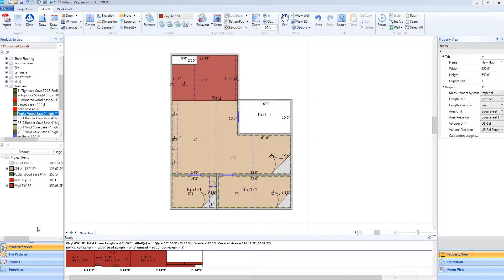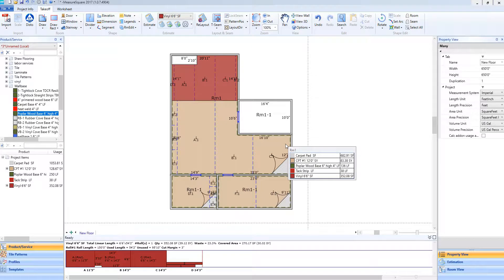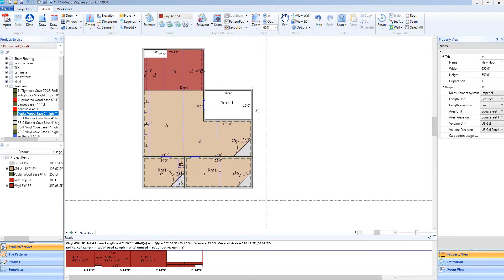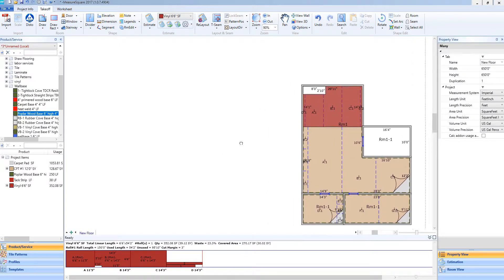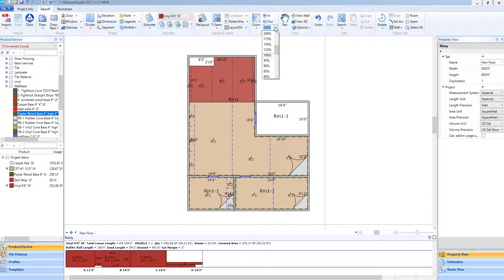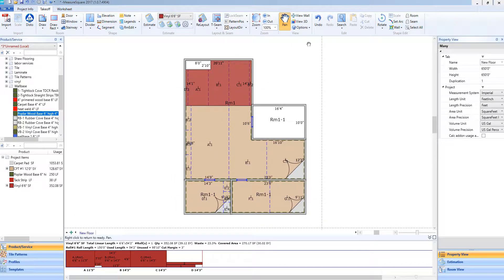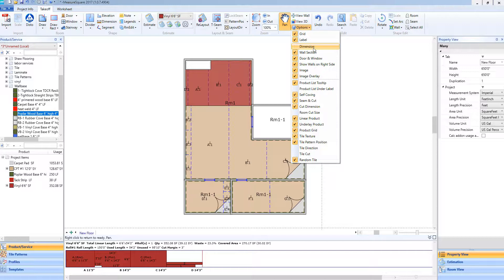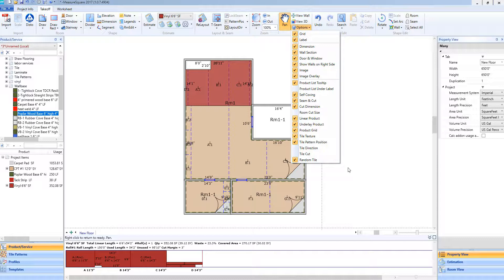View Settings and Navigation - Measure Square 8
This video will walk you through the basic navigation tools and view options in Measure Square 8.  (Best Viewed in 1080p)